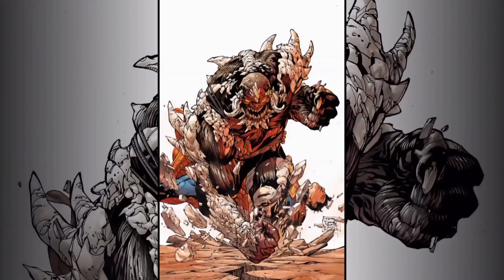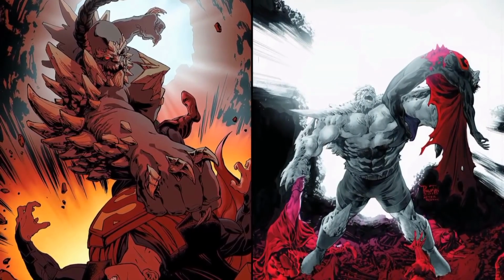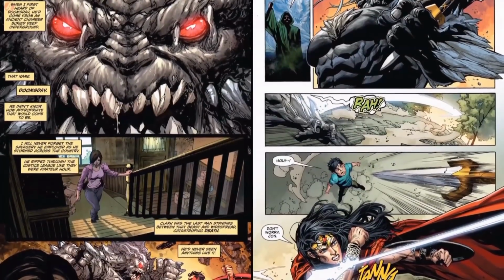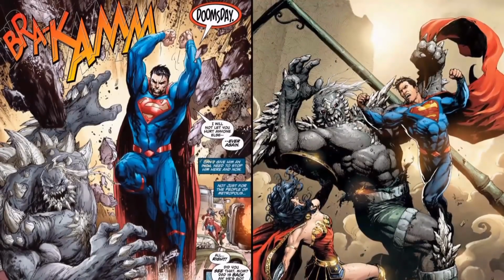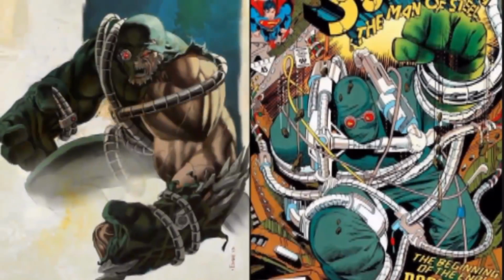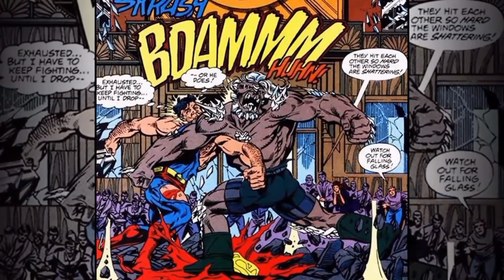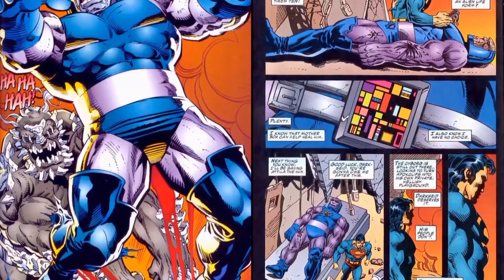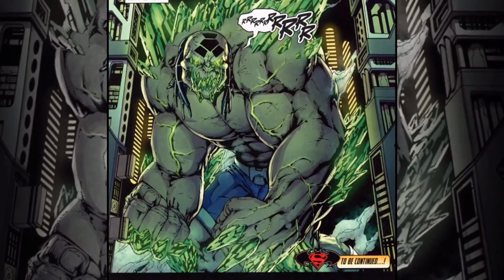Who is DC Comics Doomsday? KO'd Darkseid & Flat-lined Superman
This video explores the abilities, powers, and origin of the DC Comics character "Doomsday." From being artificially bred by repetitive cloning on Krypton to be a perfectly unstoppable being, developing the ability to revive himself and become impervious to whatever previously took him down, battling and defeating Darkseid, the Justice League, Orion, Superman, and countless other powerful characters, being the first character to use sheer physical strength to cause "The Death of Superman," defeating Wonder Woman and releasing spores that led to the "Superman Doomed" transformation, temporarily helping the superheroes fight against Imperiex, becoming intelligent due to Lex Luthor mixing his genes with the DNA of Kal-El and then reverting back to his powerful mindless state, to continuing his constant campaign to destroy all things Kryptonian; Let's take a look at this DC supervillain, and powerful enemy of Superman and the Justice League. This includes a short, canon character biography and my own opinionated "Sage Rating," which I use to give ratings of comic books and science fiction characters.